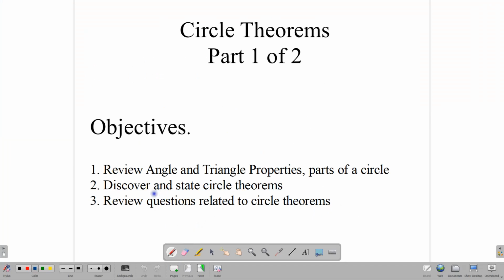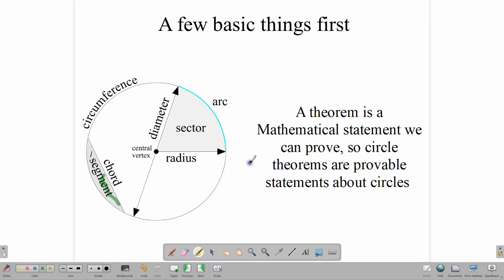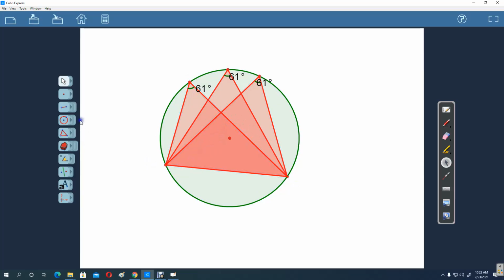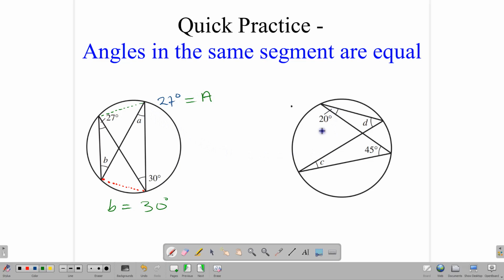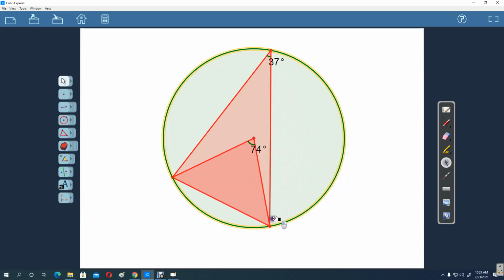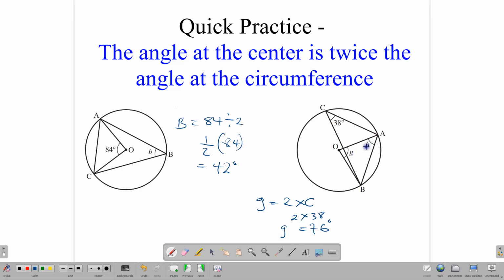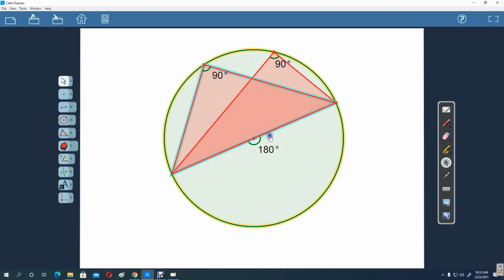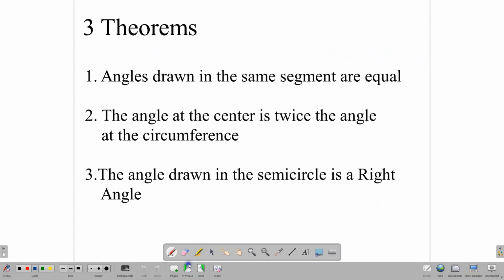Circle Theorems part 1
learn about circle theorems

1. The angle at the center is twice the angle at the circumference
2. The angle in a semicircle is a right angle
3. Angles in the same segment are equal